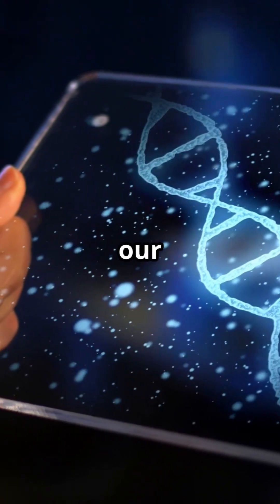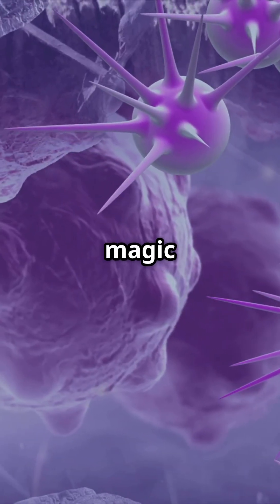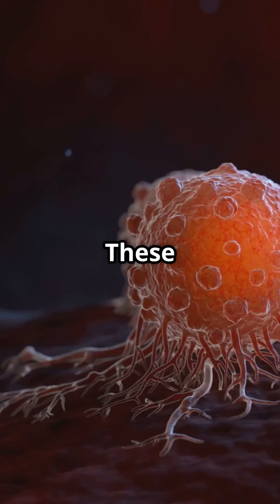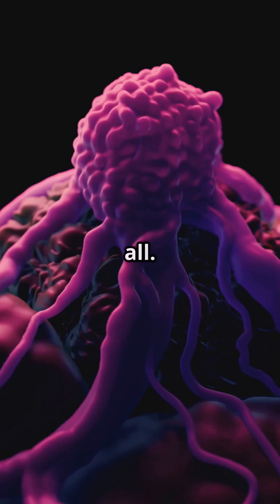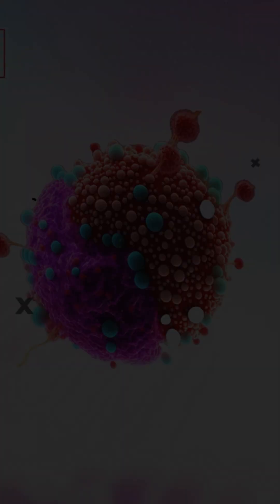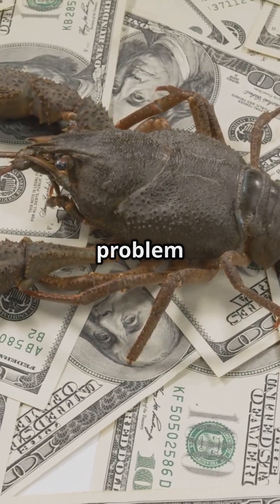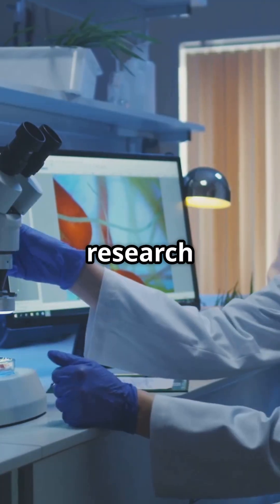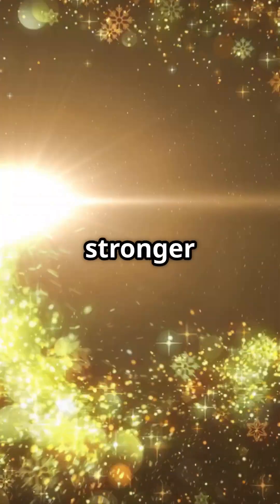Why We Still Can’t Cure Cancer – The Hard Truth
Why haven't we found a cure for cancer despite decades of research and billions in funding? In this short, powerful video, we break down the real reasons behind the complexity of curing cancer—from the biology of rapidly evolving cells to the challenges in developing universal treatments. Perfect for students, researchers, health-conscious viewers, and anyone affected by cancer, this fact-based explanation sheds light on the scientific, medical, and economic hurdles that make cancer one of humanity’s most difficult battles. If you’re curious about why this disease remains uncured, this video delivers the hard truth in simple, clear terms.